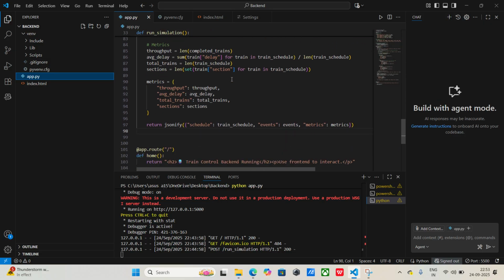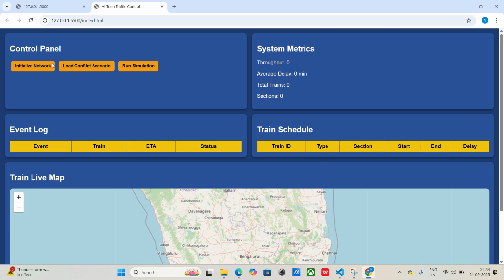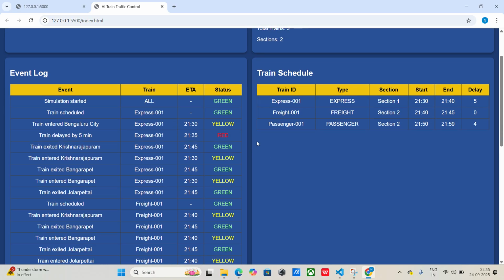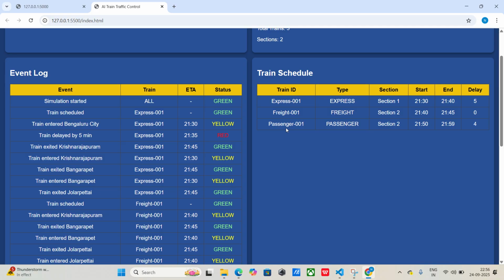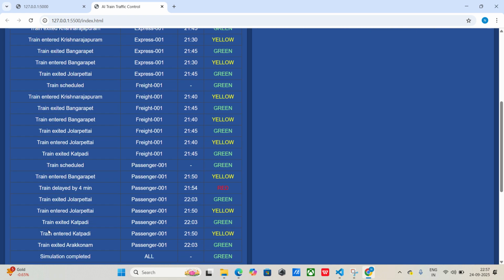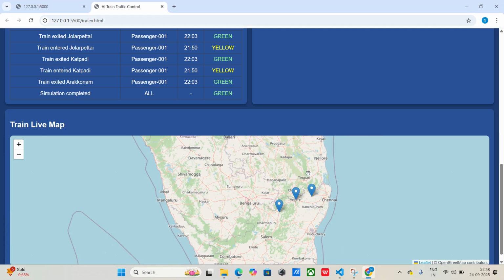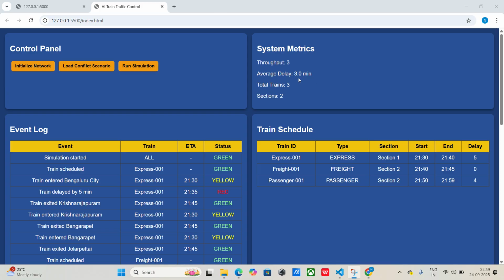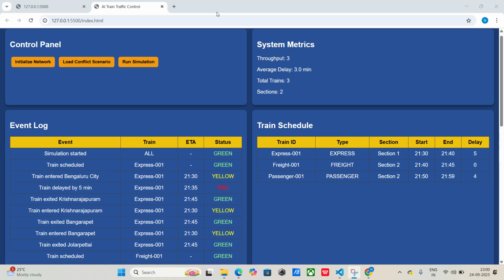Maximising Section Throughput using Train Traffic Control Prototype